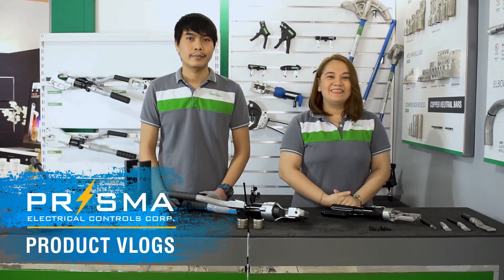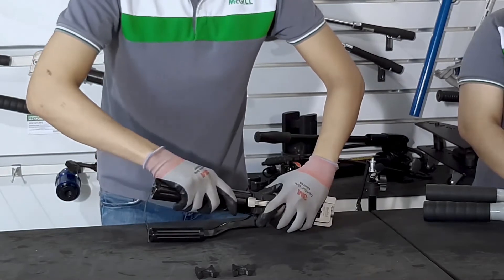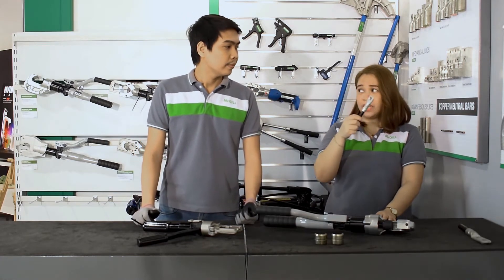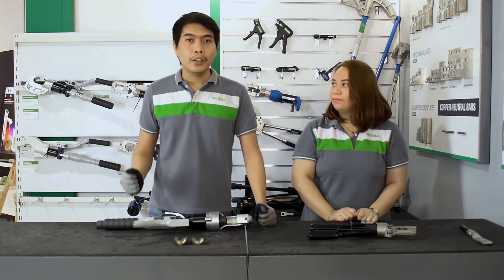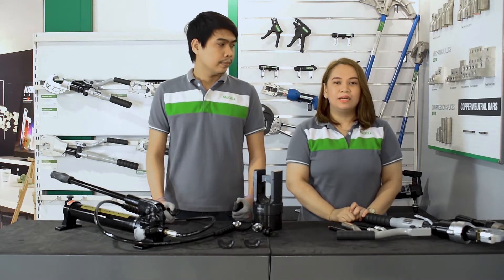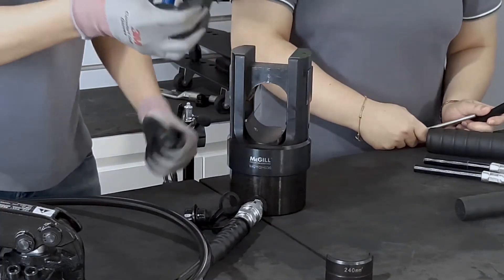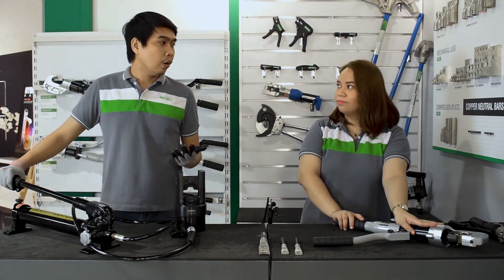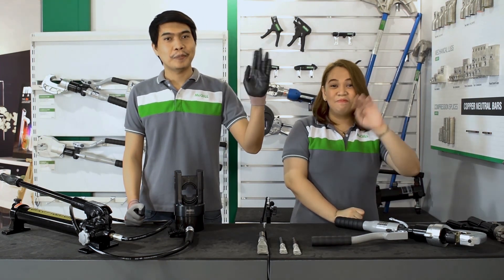Hydraulic Crimping Tools (instructional video)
Make your crimping job easy.  With McGILL Hydraulic Crimping Tools, you may choose from its available models depending on your crimping requirements.  Its smallest size can crimp from 10mm2 to 150mm2 while the biggest model has a capacity from 150mm2 to 630mm2.

Each tool comes with complete set of crimping dies, an extra sealing ring (except for MGYQH), and a plastic case (metal for MGYQH630).

The short video shows how each is properly used.